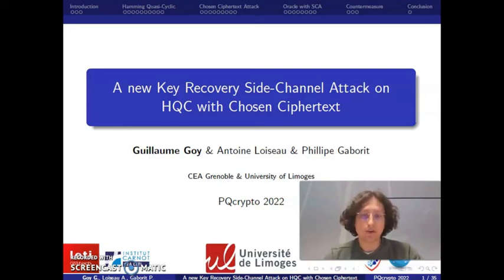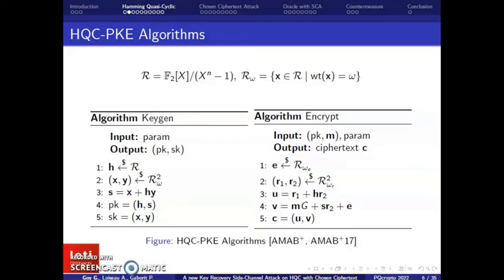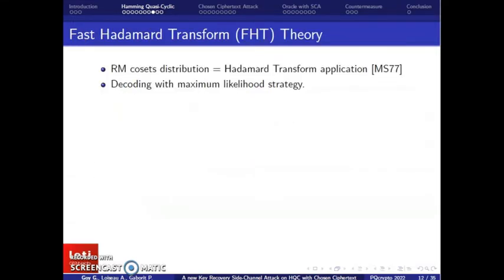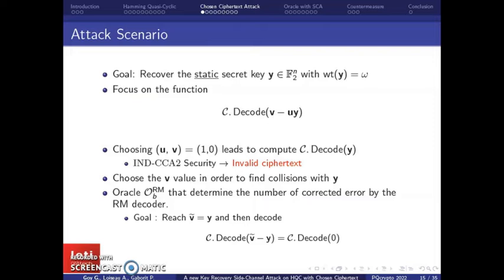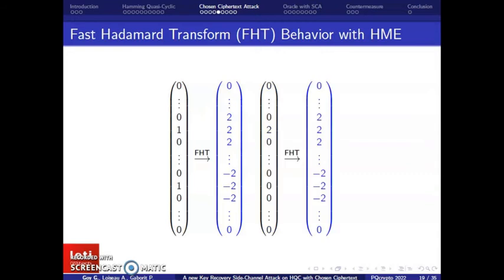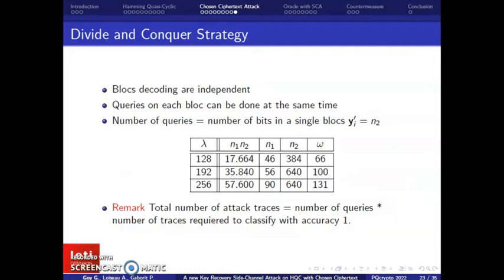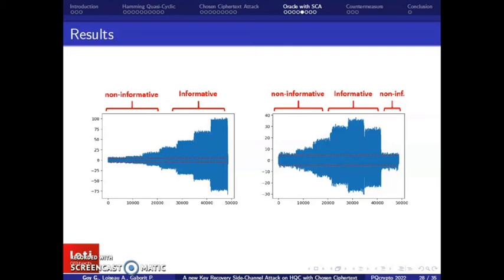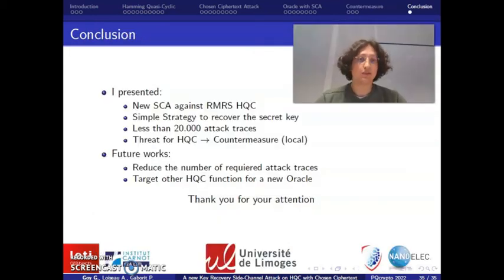Guillaume Goy: A New Key Recovery Side-Channel Attack on HQC with Chosen Ciphertext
Title: A New Key Recovery Side-Channel Attack on HQC with Chosen Ciphertext
Authors: Guillaume Goy, Antoine Loiseau, and Philippe Gaborit